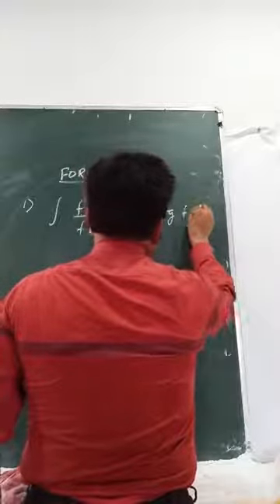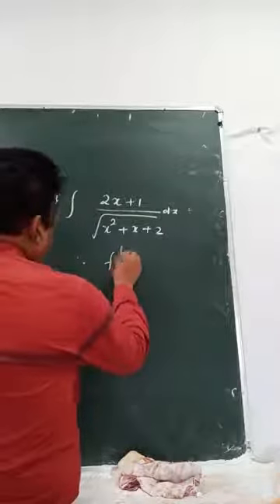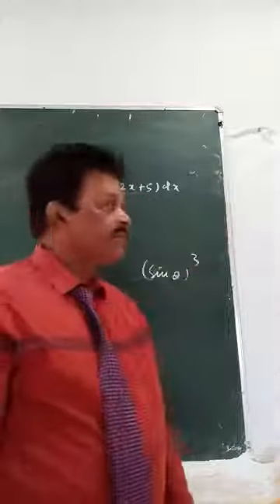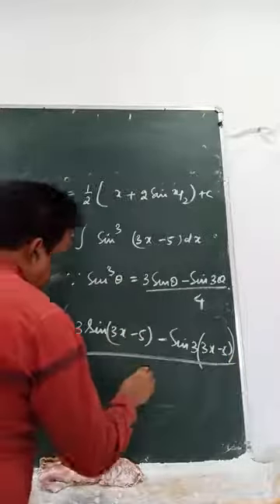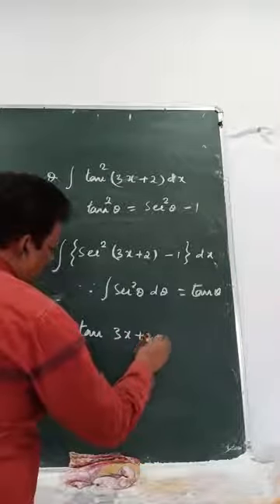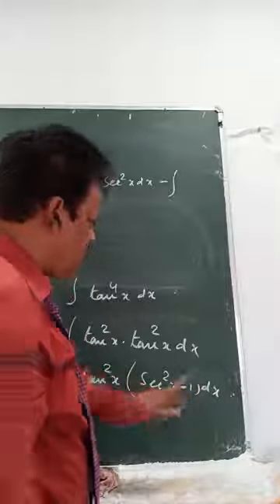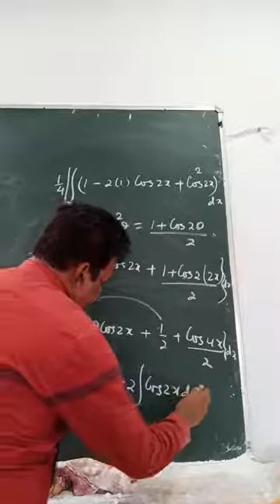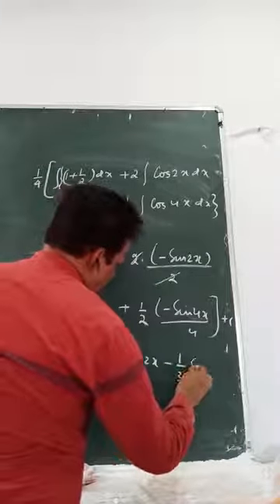Class XII MATHS DAY 44